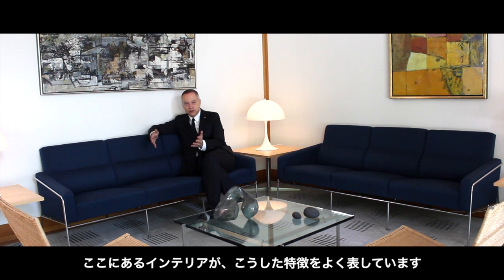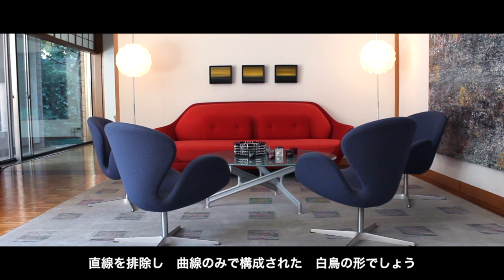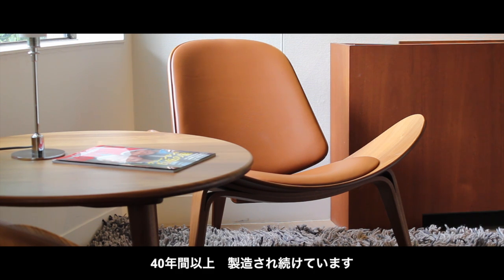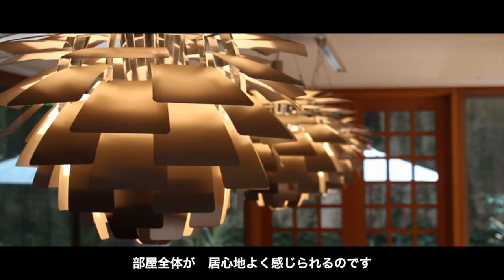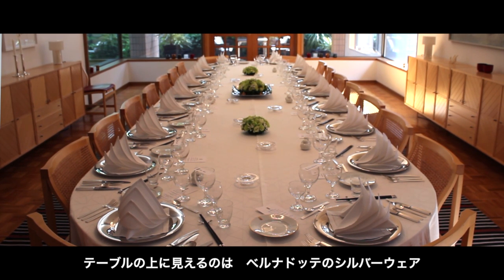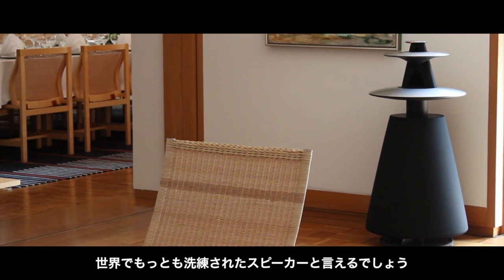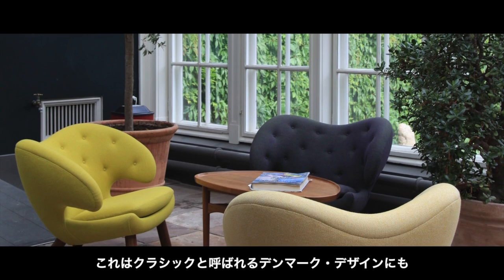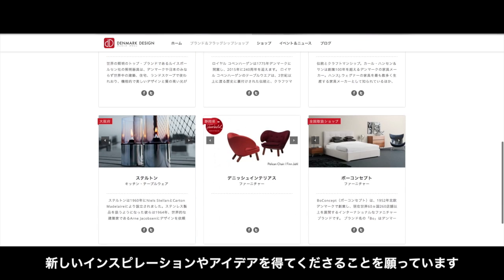「デンマーク デザイン」ウェブサイト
A. カーステン・ダムスゴー駐日デンマーク大使　インタビュー
『デンマーク デザインの特徴としてよく挙げられるのは、クリーンな線・シンプルさ・細部にわたるこだわり、そして、非常に高い職人技術です。ここにあるインテリアが、こうした特徴をよく表しています。』―東京・代官山のデンマーク大使公邸、そして大使館の中にあるデンマークデザインを、大使のインタビューとともにご案内いたします。

This video was film and edited by Anne Reinhard